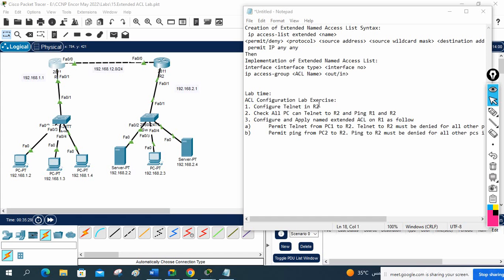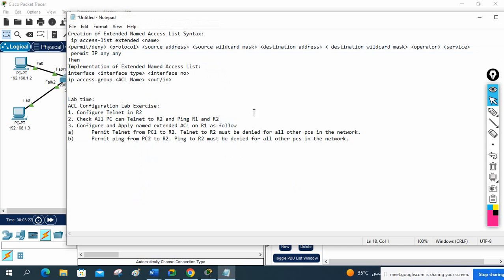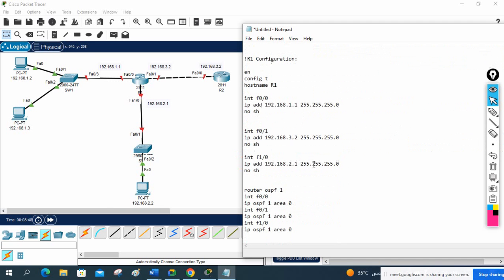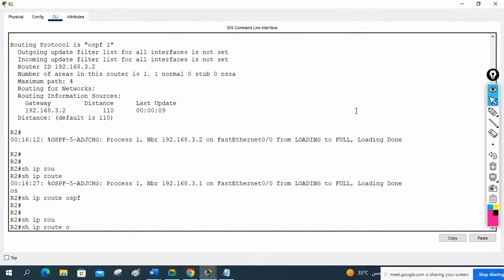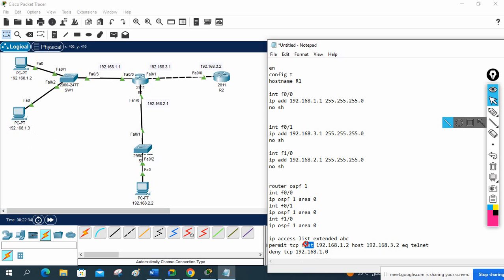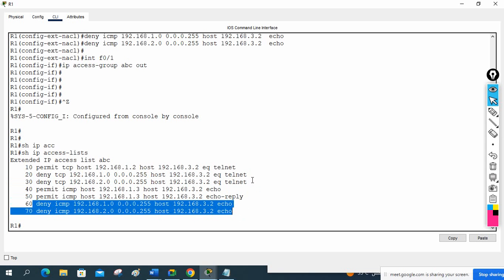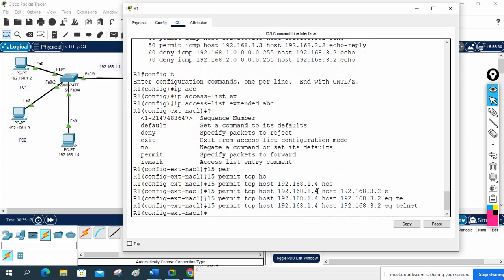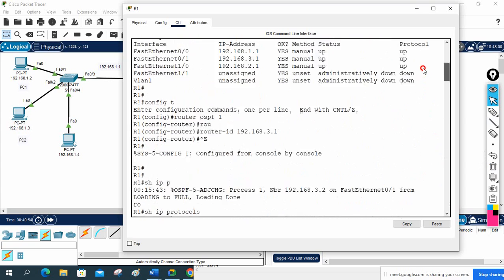87.Extended ACL configuration in Packet Tracer | CCNA | Networkforyou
87.Extended ACL Configuration in Packet Tracer | CCNA | Networkforyou

In this video we are going to discuss Extended ACL lab.

Thanks.

About us:
Thanks